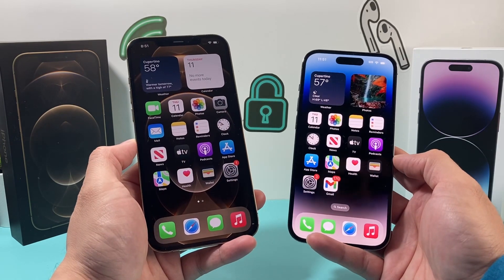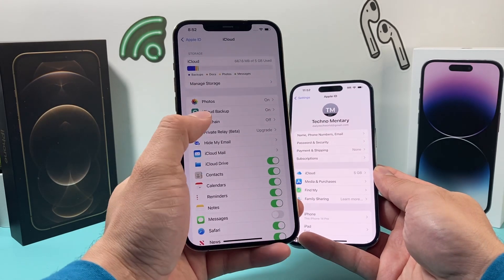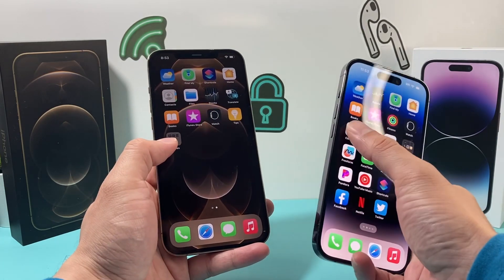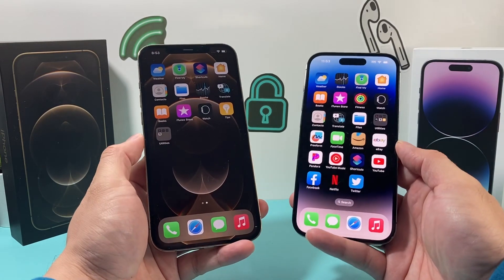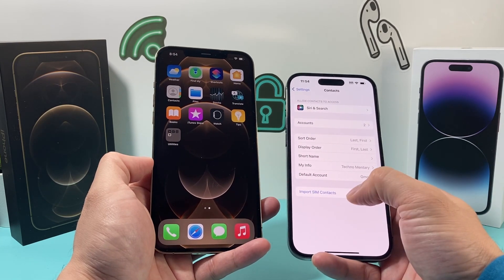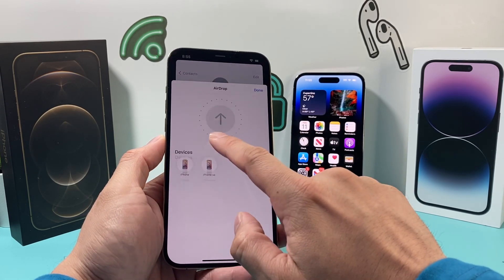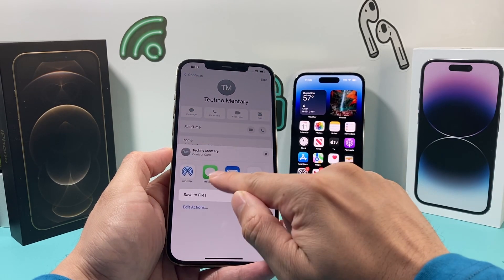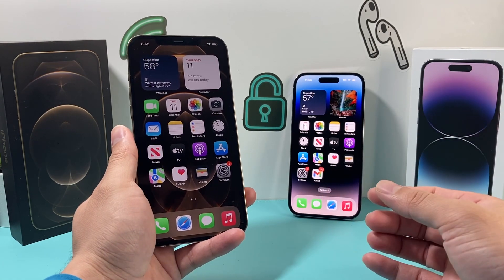How to Transfer Contacts from iPhone to iPhone (5 Methods)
In this tutorial we show you how to transfer contacts from one iPhone to another iPhone using 5 different methods available. You can use any of these methods to transfer contacts from old iPhone to new iPhone with few simple steps. Transferring data like contacts from iPhone to iPhone is similar to transferring other kind of data. In this video we transfer our contacts from iPhone 12 Pro Max to iPhone 14 Pro on iOS 16 but these steps can be applied to any iPhone models.